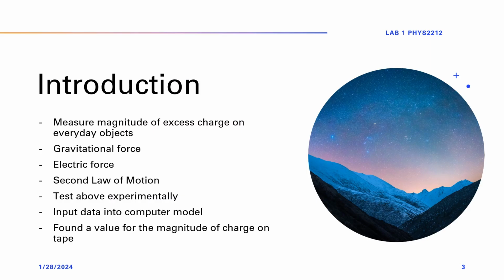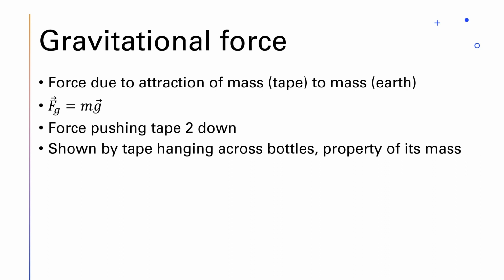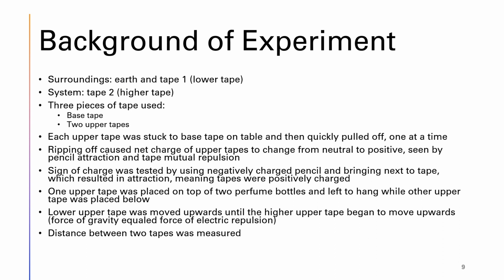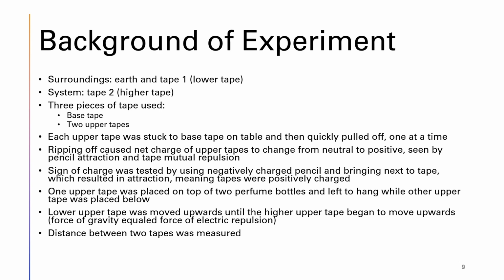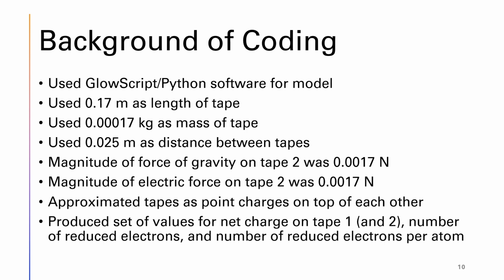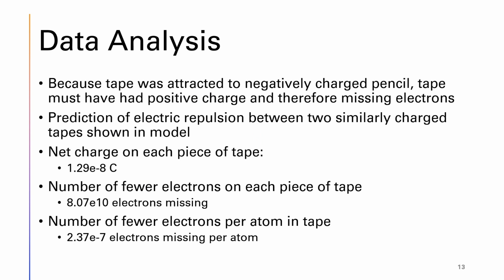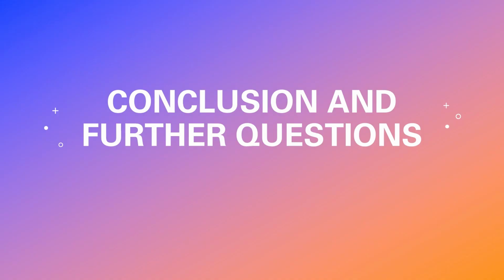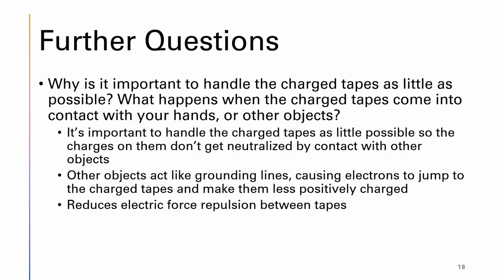PHYS2212 Lab 1